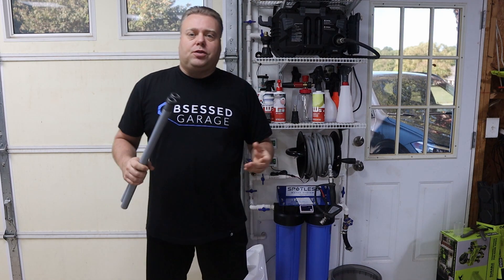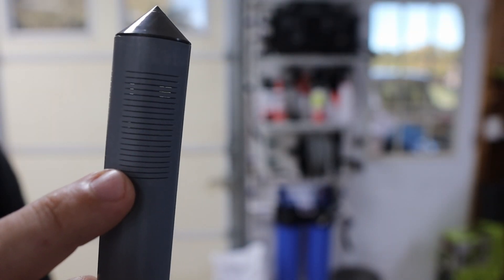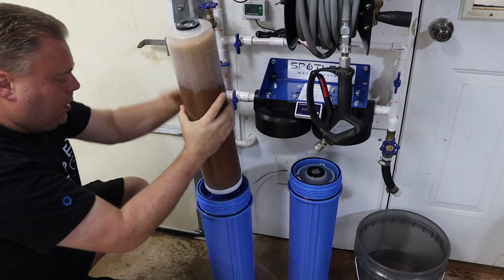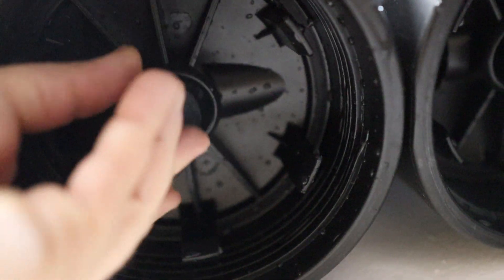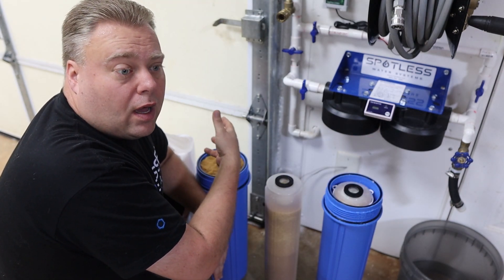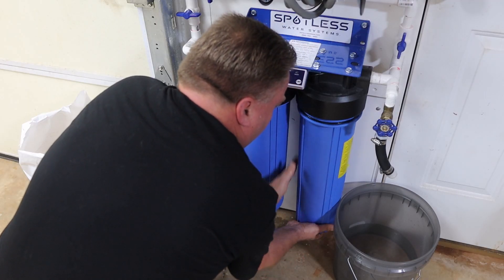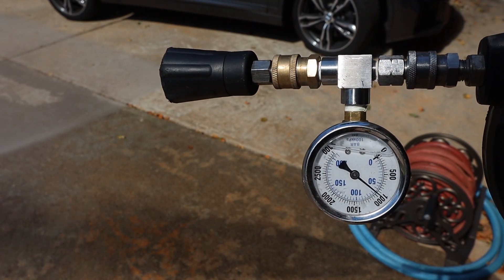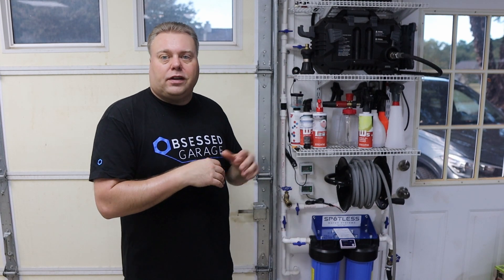Modify Your CR Spotless | How Long Did My DI Resin Last? | RV-Mods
Today we modify my CR Spotless DIW-20 with the conversion kit from RV-Mods. Will it keep the same flow and allow us to use our VE52 full power? How many gallons did the stock filters give us.  Watch to find out and don't forget the bloopers ta the end.

Products often used

MTM SGS28 Spray Gun
Solo Sprayer
50 Foot Gray Non Marking heavy Duty Hose

Sureshot Air Compressed Sprayer
PolyEthelyne Foam
Magnetic Cup Holder
SGS28 Swivel Spray Gun
SGS28 Swivel Spray Gun Fittings installed
Pressure Washer
Pressure Washer Hose
Pressure Washer Hose Reel
Firehose Nozzle
MTM SGS28 Spray Gun Fittings installed
3/8 quick disconnect
Lug Nut Brush